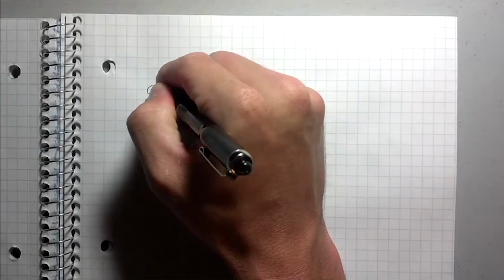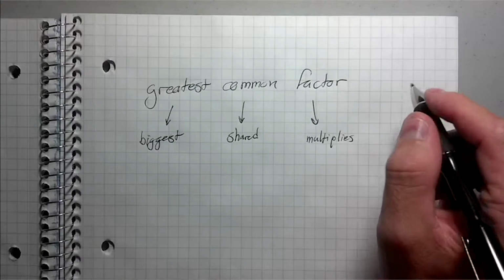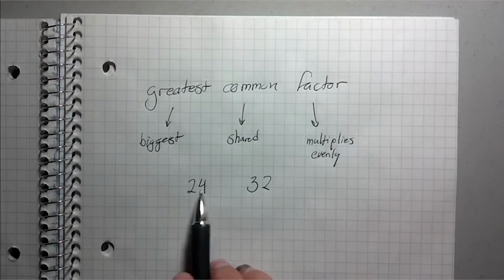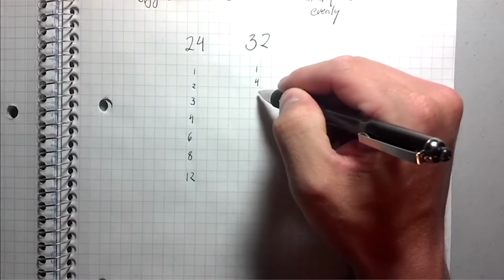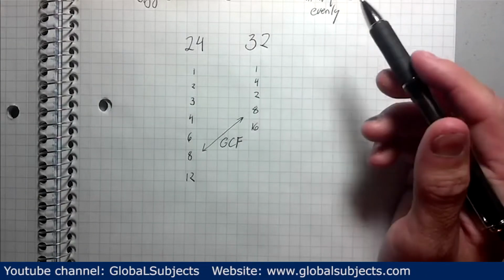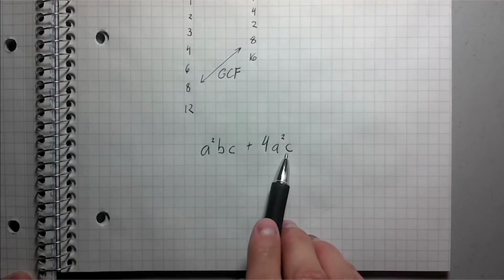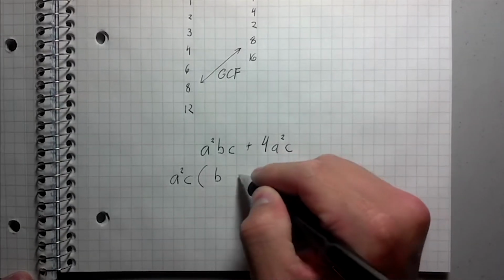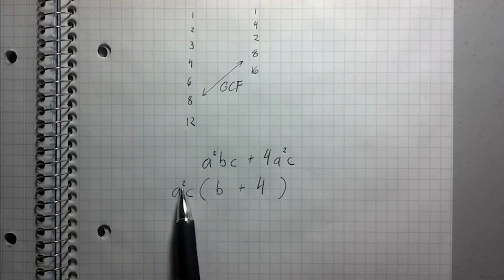How to use the greatest common factor. Math lesson (part 2)